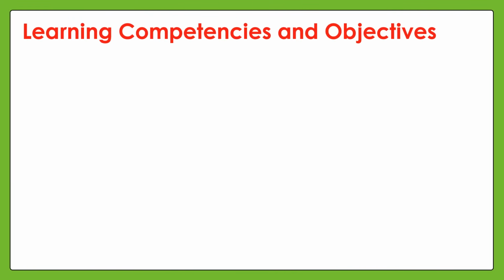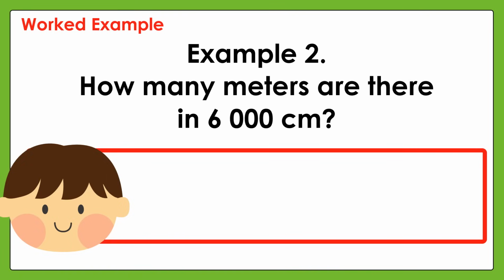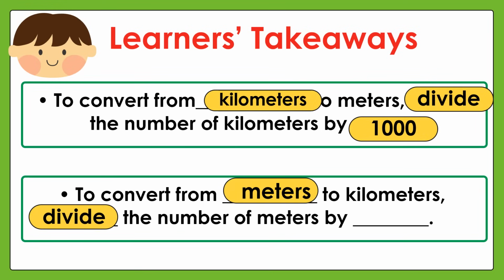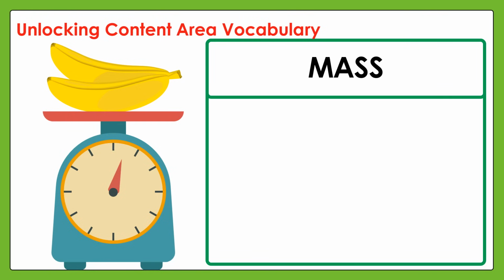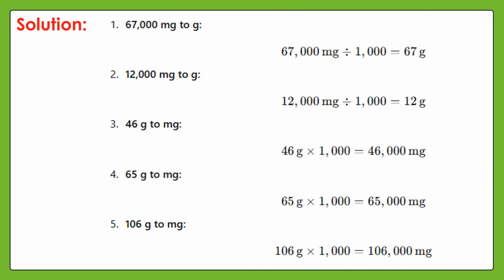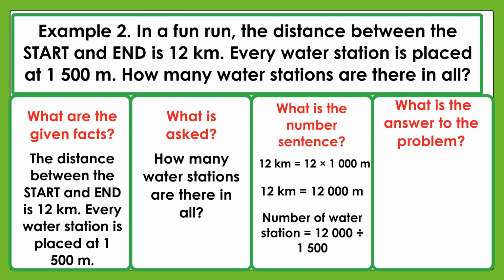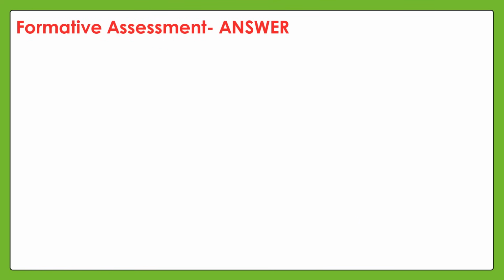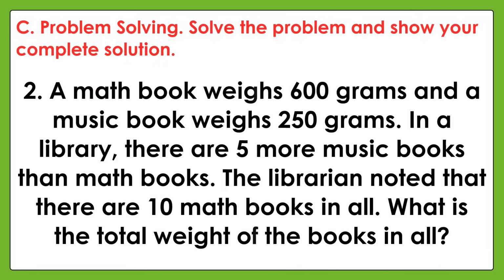MATATAG Math 4 Grade 4 Quarter2 Lesson5 Conversion of Units of Length Mass & Capacity- Metric System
Lesson Activity Letter B
405,000m to 405km

MATATAG Math 4 Grade 4 Quarter 2 Lesson 5 Conversion of Units of Length, Mass, and Capacity in the Metric System

Happy learning!
Happy teaching!